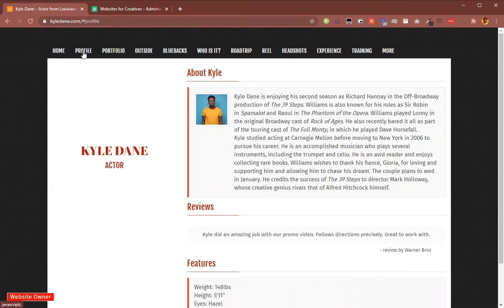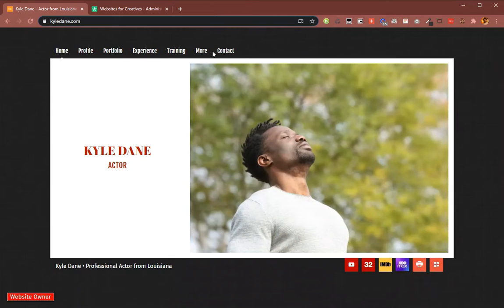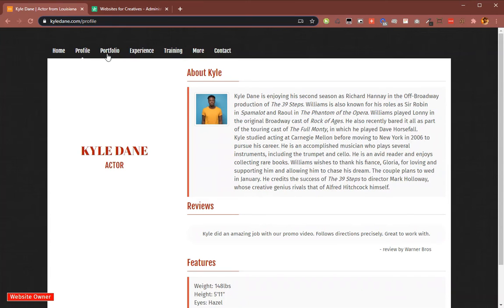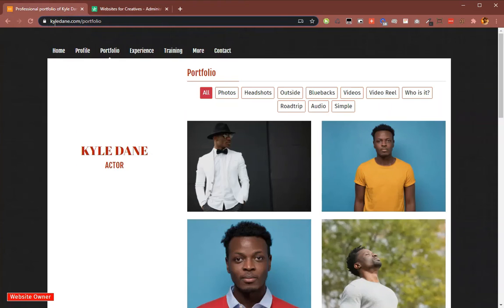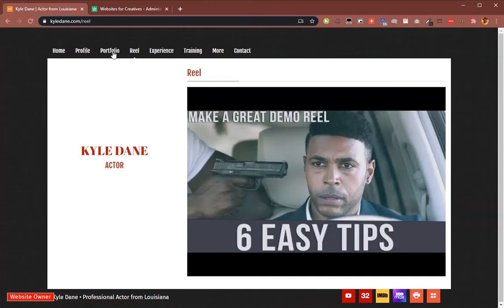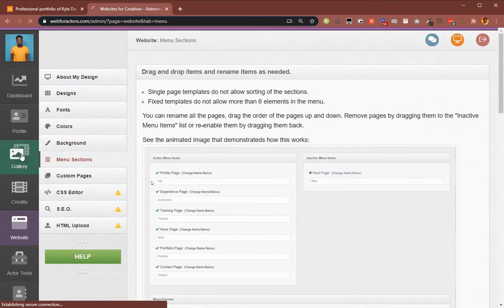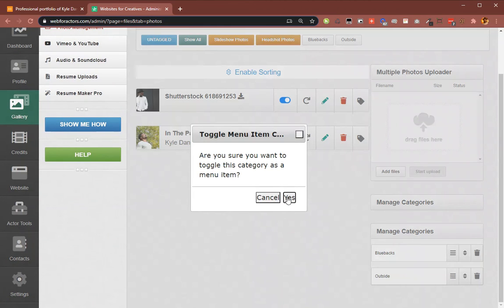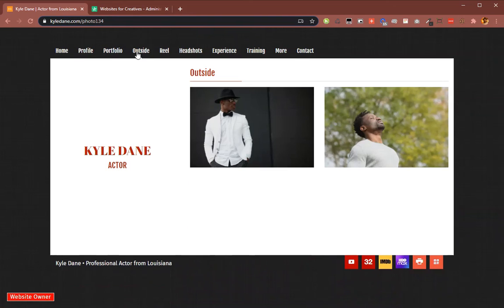12 Days Of Christmas (day 2)